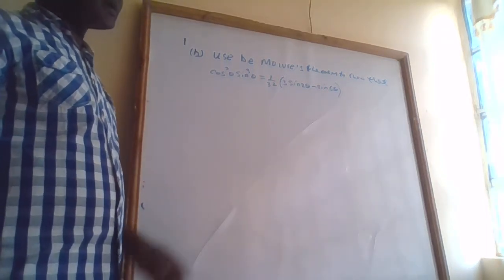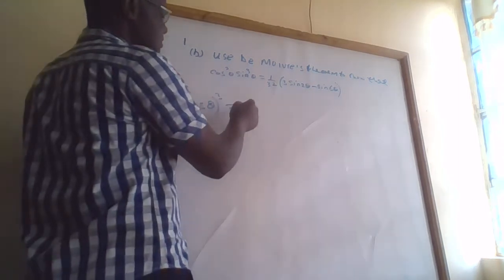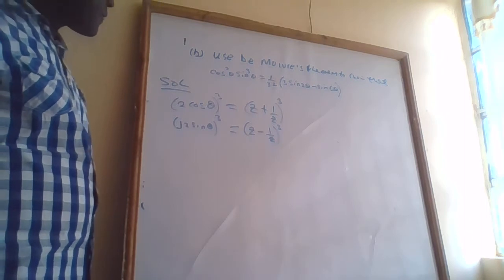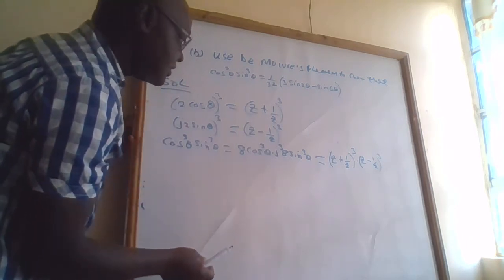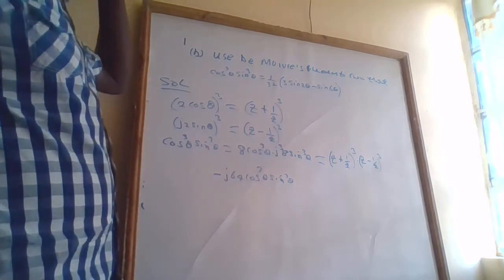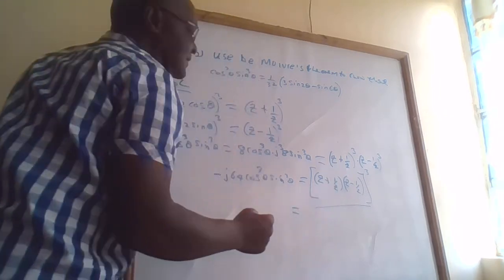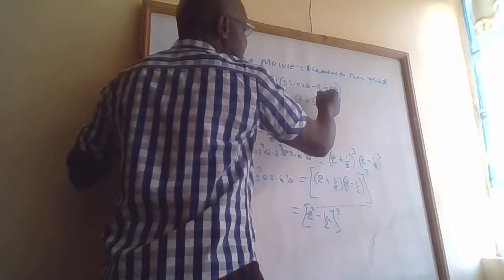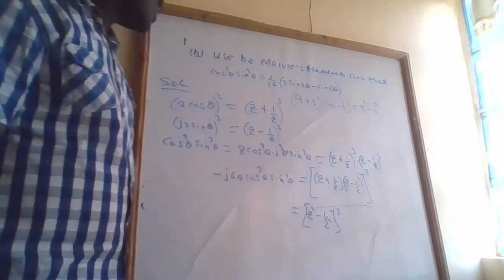ENGINEERING MATHEMATICS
KNEC PAPER JUNE/JULY 2020   DIPLOMA IN AUTOMOTIVE MODULE I  QUESTION 1 (b)